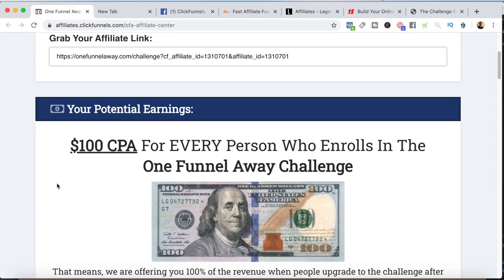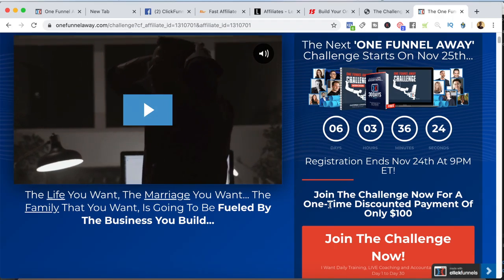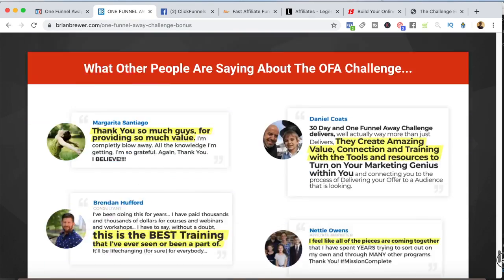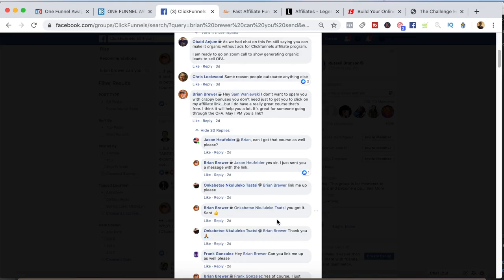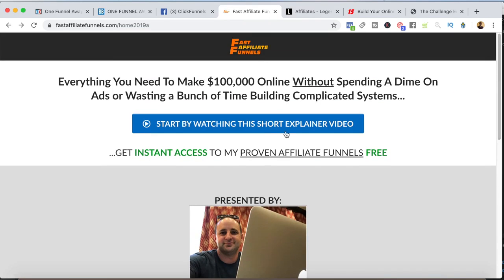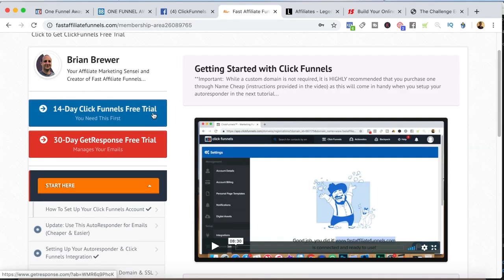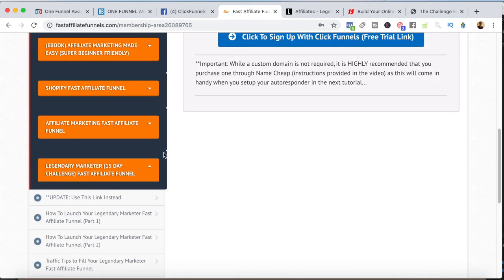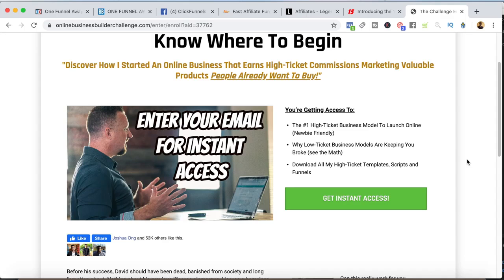High Ticket Affiliate Programs 2020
These are the High Ticket Affiliate Programs in 2020

3 Tips To Selling High Ticket Affiliate Marketing Programs
Please raise your hand if you want to quit your job, spend more time with your friends and family, and never worry about paying bills ever again?

Now say hello to high ticket affiliate marketing programs. In my opinion, it’s the only worthwhile way to do affiliate marketing, and here’s a story to illustrate my point.

There’s two types of affiliate marketers: Mr. High Ticket and Mr. Low Ticket.

Mr. High Ticket sells products that earn him, $1,000, $5,000, $10,000, even $25,000 per sale or even more.
Even on a slow month, when Mr. High Ticket only makes few sales, he’s still clearing $10k AT LEAST (but probably more). So he can afford to take his family out to nice dinners, go on vacations, hit the golf course, and enjoy the fruits of a financially stress free life.
Mr. Low Ticket sells products that earn him $10, $20, even $50 per sale. On a hot month when Mr. Low Ticket makes 100 sales, he clears AT BEST $5000 (but probably less).
(this used to be me).
Now don’t get me wrong, an extra $5,000 a month is still a lot of money, but high ticket affiliatemarketing program will get you to your goals a lot faster with the same amount of work.
With the right system and tools, you could easily hit that #$10k+ per month mark and let the bottom-feeders fight over the $20 per sale commissions.

Follow this post and we’ll walk through how to leverage high ticket affiliate marketing programs so you can quit your job and live life on your own terms.

3 Tips To Selling HighTicketAffiliateMarketingPrograms Successfully Even If You’re Getting Started Today
Tip #1 Ignore The Myth That It’s Harder To Sell High-Ticket
There’s a lot of people out there who will tell you it’s easier to sell low-ticket affiliate products than high ticket affiliate products.
That’s crap. They’re just afraid to sell high-ticket because they don’t believe anyone would spend that much money.
However, there’s an ocean of men and women out there who like to go fast and who are willing to invest more to get more.
is happens all the time in the real world of business. For example, if you want to franchise a McDonalds, you need a minimum of $750,000 of non-borrowed personal resources to even be considered.
For Subway, it’s anywhere from $84,000 to $258,000.
So don’t doubt for a second that there aren’t people out there willing to spend $1k-$10k on internet marketing products and business opportunities.
In fact, the top-tier company I’m aligned with is the only High Ticket Residual Income Program in the industry today. (Elite Profit System)
Tip #2 Identify Your Hungry Buyer
How much money would you make if you marketed angus beef burgers to a room full of vegetarians?
Nothing, right.
I see people all the time making the same mistake online. They are marketing the wrong products to the wrong crowd.
You have to identify who your hungry buyer is, so you can market to them perfectly.
Identify their pains, problems, struggles, wants, desires, and needs. Know your target buyers demographics — age, sex, income, location, language, etc.
The more clearly defined your target prospect is, the easier it is to market the right high-ticket products to them.
Tip #3 Use A System That Does The Hard Work For You
You can create your own products, capture pages, sales funnels, email follow-ups, and do your own phone sales…
… or you can leverage a system that already has all the pieces in place and does most of the hard work for you.
For example, a McDonalds franchisee can leverage the McDonalds brand name, marketing spend, hiring process, cooking process, etc.
All he has to focus on is providing a good service when people come in the door and he knows he will recoup back his initial investment in 3 years time and be in profit.
Apply the same strategy online.
Find a done-for-you marketing system that does 80% of the hard work for you, so all you have to do is focus on driving the right people to that offer.
Follow those 3 tips and you’ll position yourself to earn big-time commissions so you can quit your 9–5 and spend more time doing what you want to do.
Want to leverage the same high ticket affiliateprogram that I use to earn $500, $1k, $5k, $10K and $25k commissions?